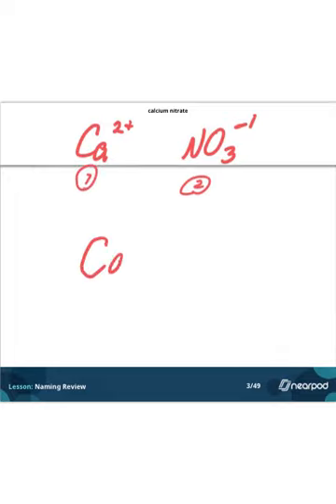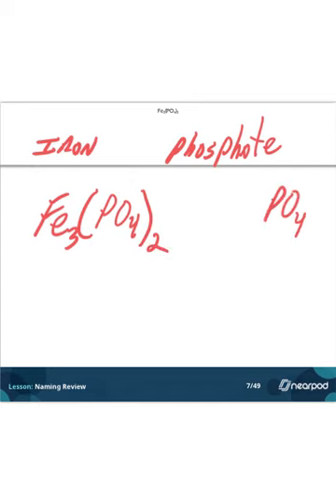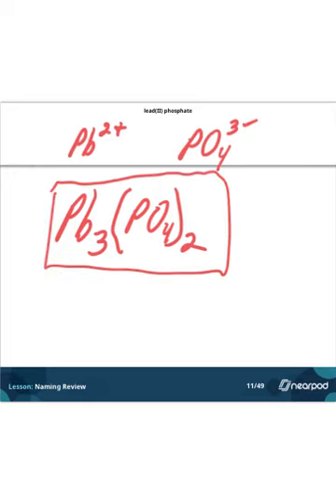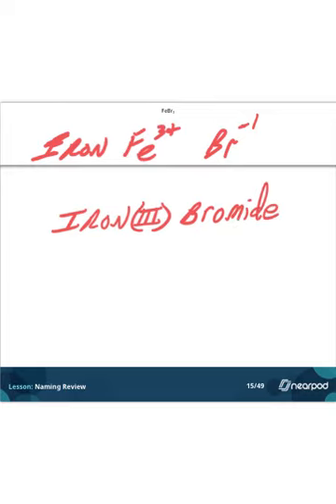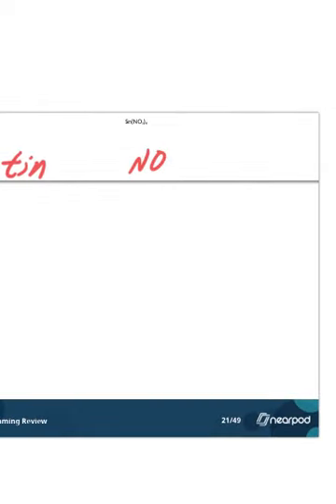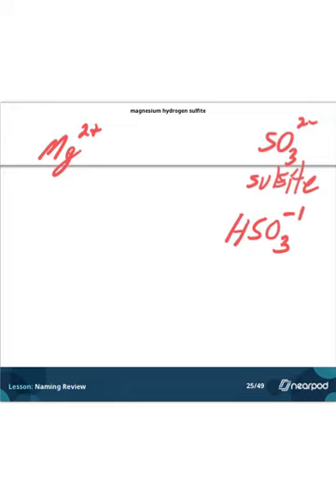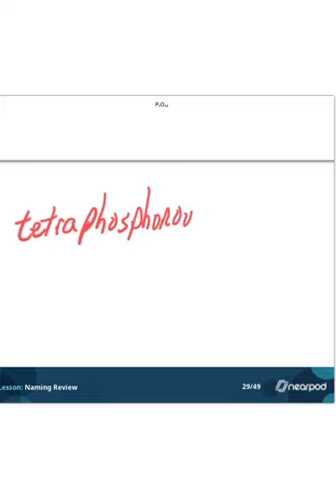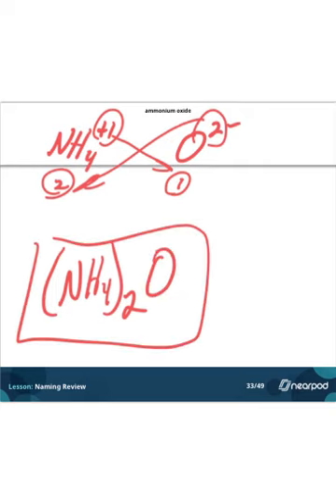Naming Review from nearpod